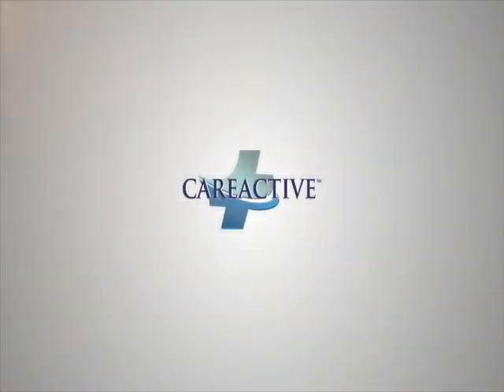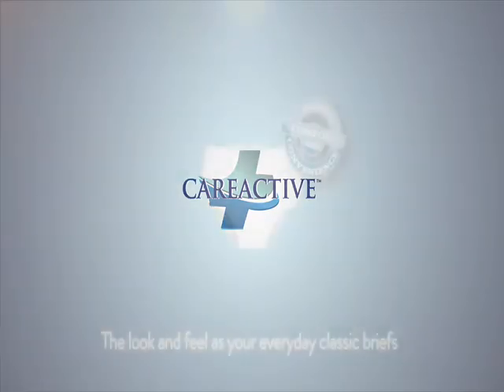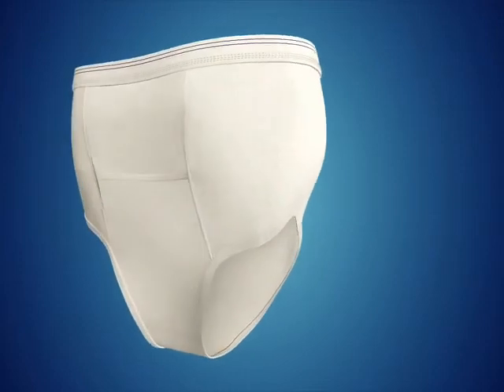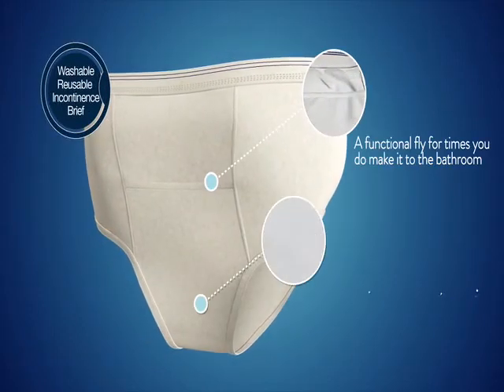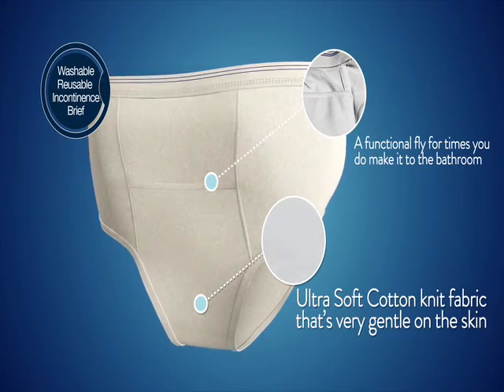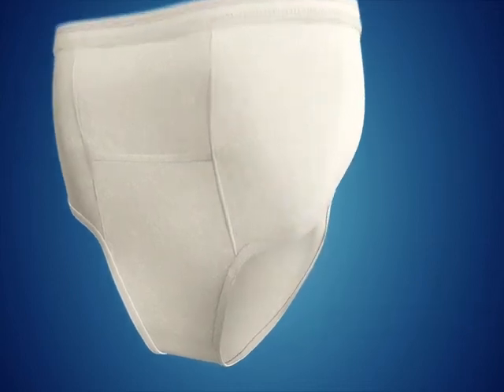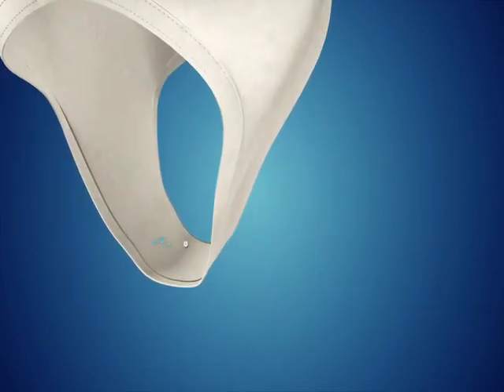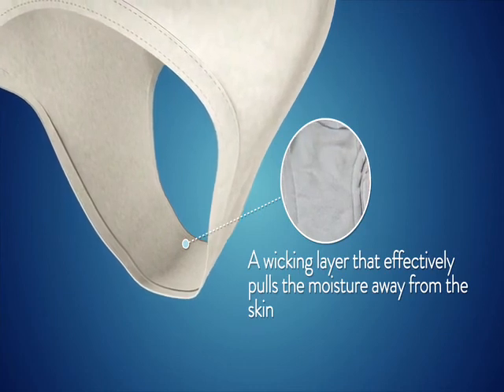Care Apparel CareActive Mens Incontinence Brief